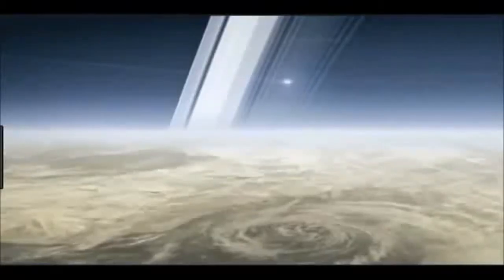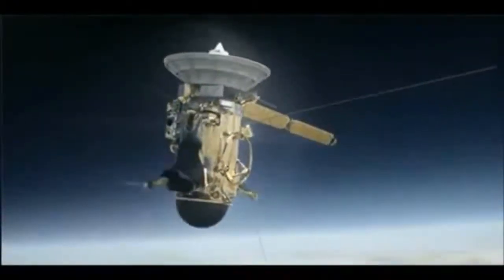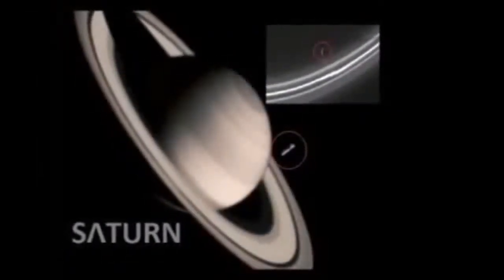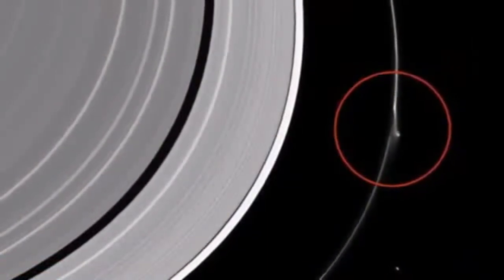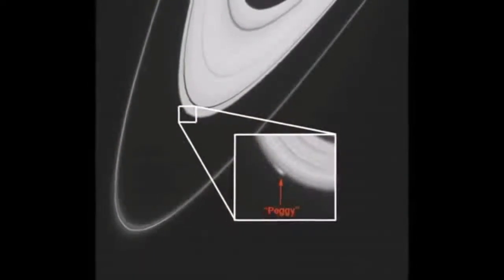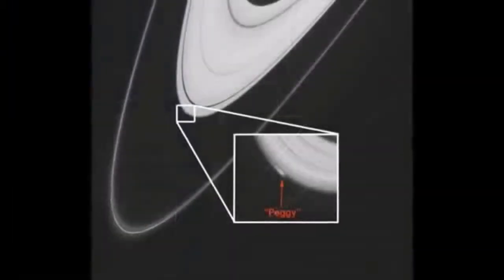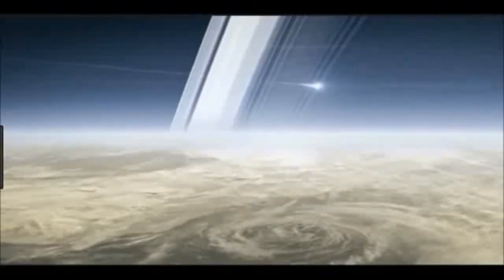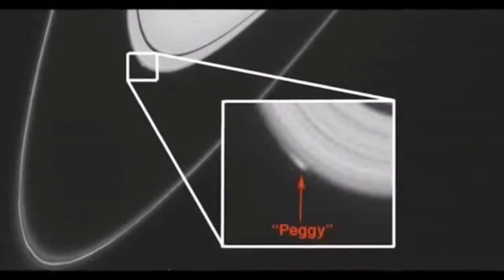The latest images of the Cassini Probe show a mysterious object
Complete Video Movie The latest images of the Cassini Probe show a mysterious object.